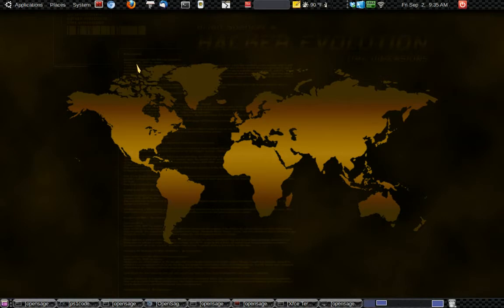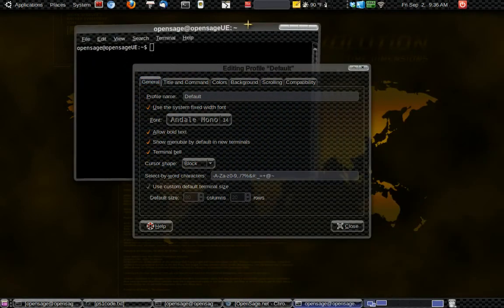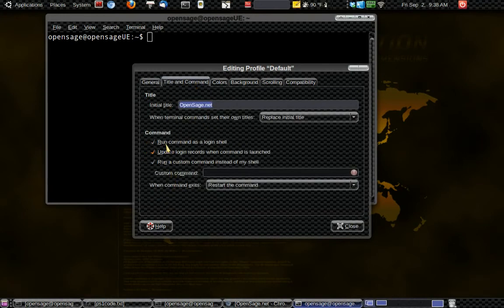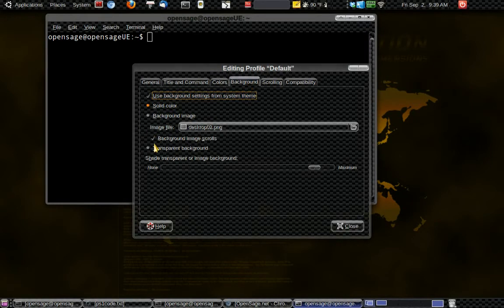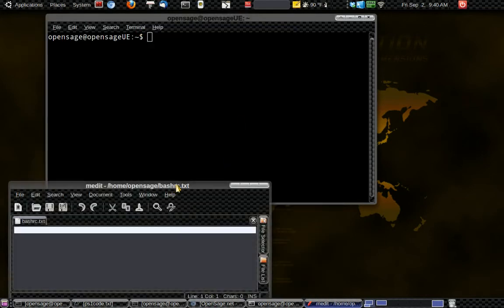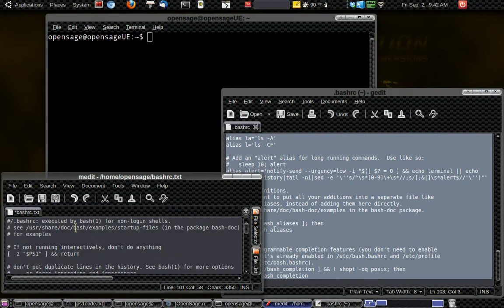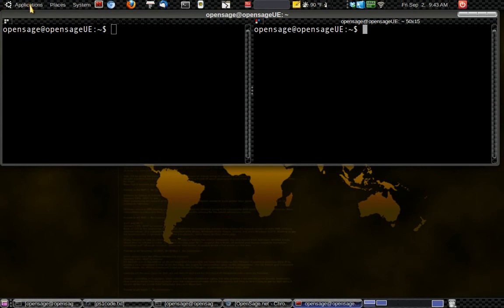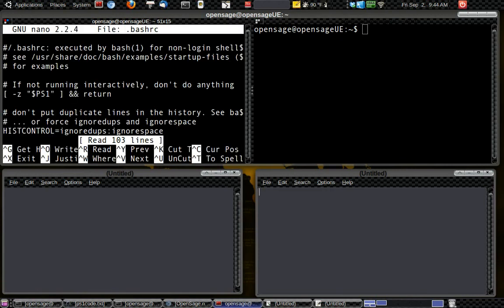Linux BASH Tutorial Video 1 learn to feel comfortable with the terminal and command line.mp4